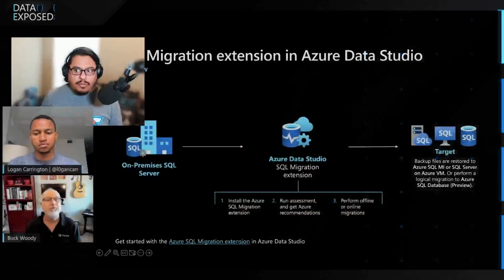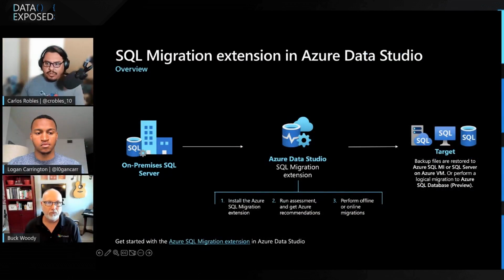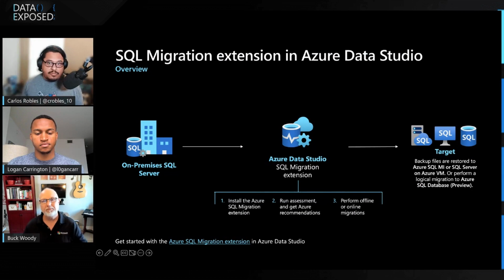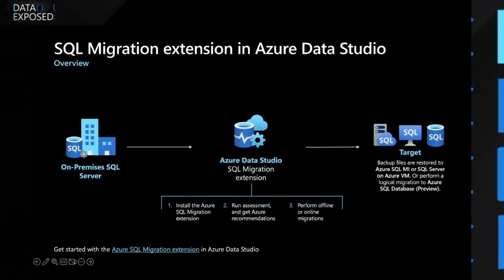Azure SQL VM: Assessing your migration landscape for SQL Server on Azure Virtual Machines (Ep. 11)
Learn how to utilize Azure Database Migration Service to provide a simplified migration and modernization to Azure. In this episode with Carlos Robles and Logan Carrington, you will learn how to assess your on-premises SQL Server instances and databases to migrate them to SQL Server on Azure Virtual Machines.

✔️ Resources:
Migrate databases by using the Azure SQL Migration extension for Azure Data Studio
Tutorial: Migrate SQL Server to SQL Server on Azure Virtual Machine online using Azure Data Studio - Azure Database Migration Service
SQL Server on Azure VM - Now with 30% better price-performance on the new Ebdsv5 VM series